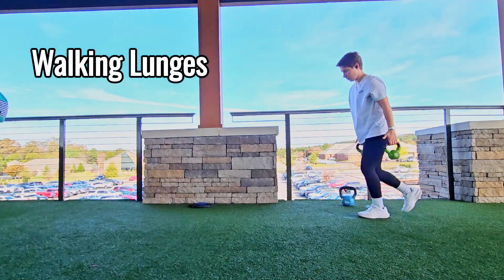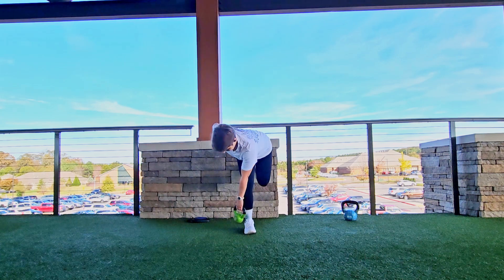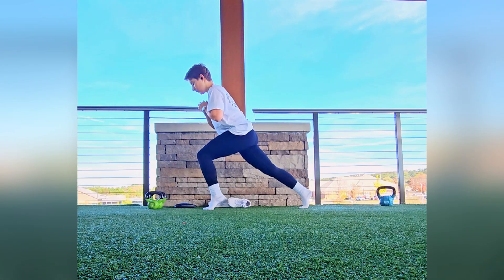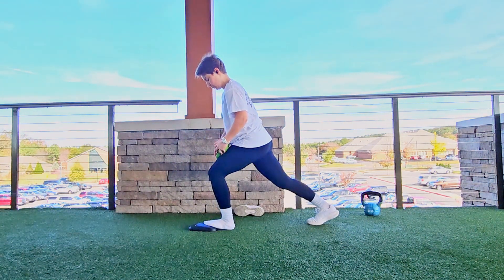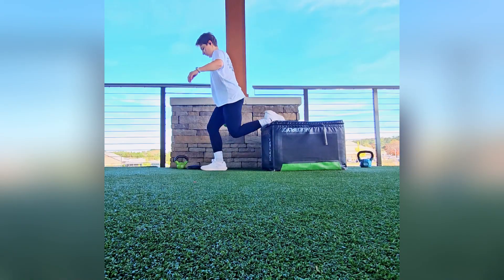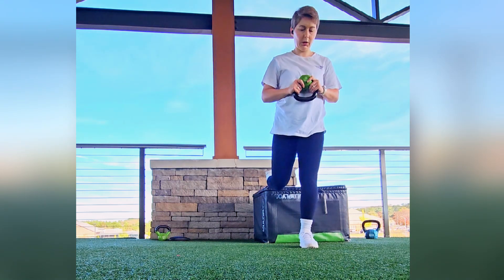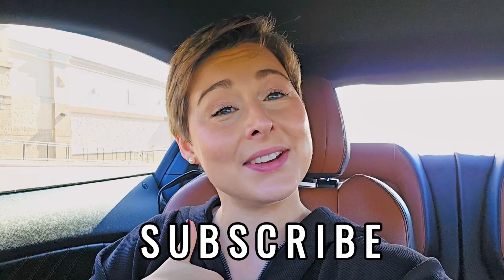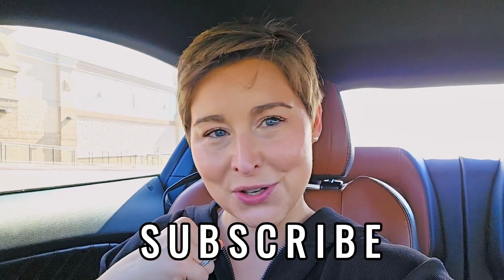Single Leg Strength Workout for Marathoners: Glutes, Quads, and Ankles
This is for the runner who knows they need to strength train, but they need a workout that takes 25mins, 4 exercises, and hits all the major leg muscles with the RIGHT exercises for runners to help make them stronger, faster, and reach the starting line injury-free. I got you.
It can be daunting and overwhelming trying to put together a strength workout for yourself when you:
don't know what exercises are good ones
if you're even doing them right
and if they're streghtneing the right muscles.

Let me take the hard work out of it for you.
All you have to do:

go grab some heavy dumbbells and lets make your glutes, quads, hamstrings and calves strong!

Circuit:
3 sets each // LIGHT & medium weights

Walking Lunges
10 reps ea leg X heavy

Split Squat progression to Bulgarian Split Squat
8 Reps X heavy

RDL with foot against wall
12 Reps X heavy

Elongated Runner’s Stance Knee Bent Calf Raise
12 Reps X weighted as needed

Dare to Train Differently.

Always consult with a physician prior to starting a new workout program.